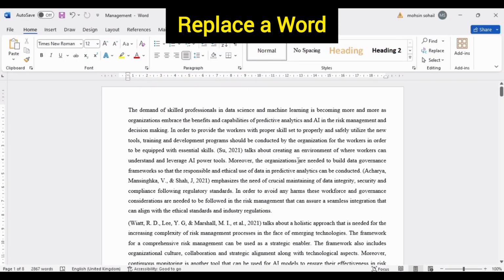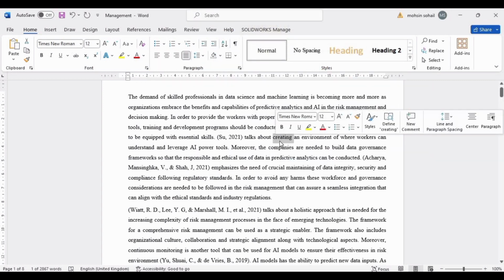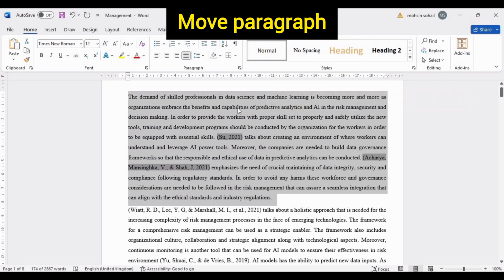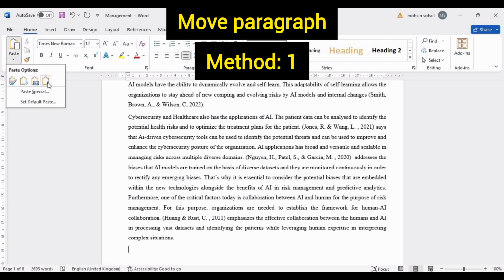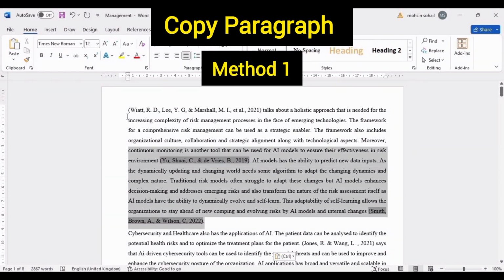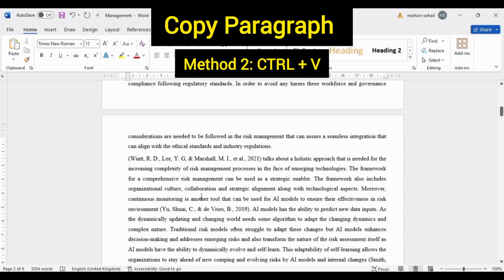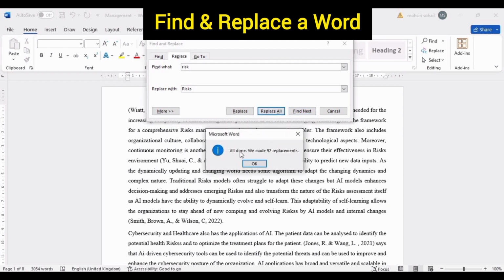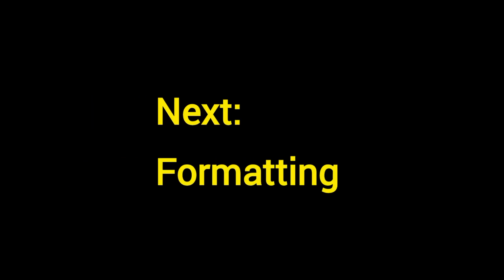Find and Replace in Microsoft Word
in this MS word tutorial you will learn how to use find and replace feature in microsoft word. Also, Move and copy text in microsoft word is explained in this tutorial.